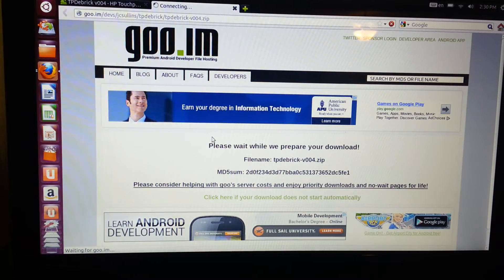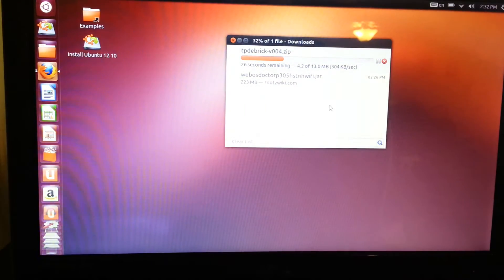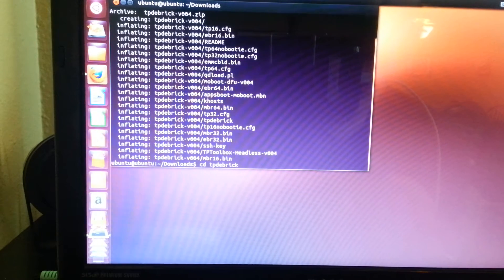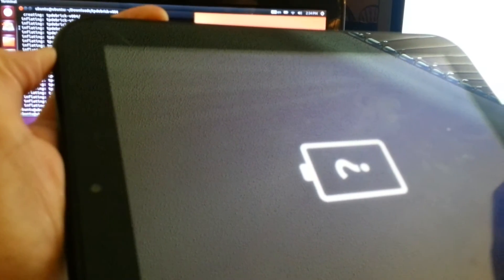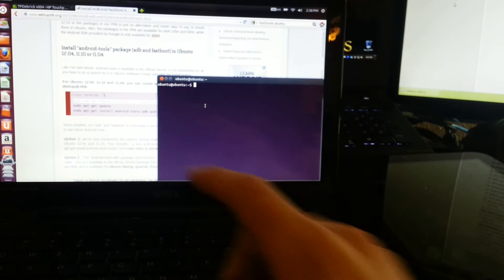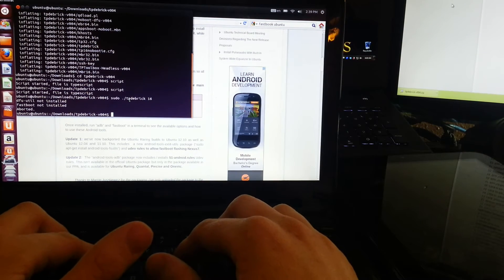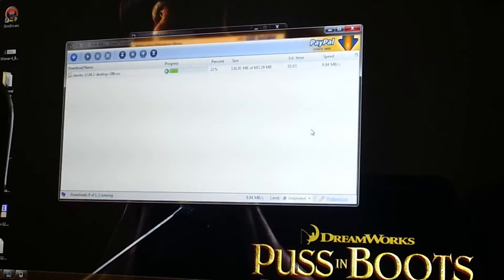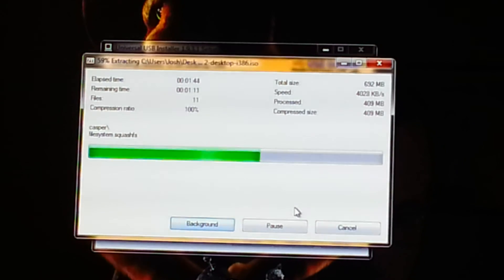Unbricking the HP TouchPad Part 2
That link is below, please keep scrolling! :)

The final part will be uploaded soon and called "how to unbrick your hp touchpad". It's technically "part 3", but everything worked out in one part! lol. So yeah, it will be up in the hour or so.

These are all of my  YouTube Channels!